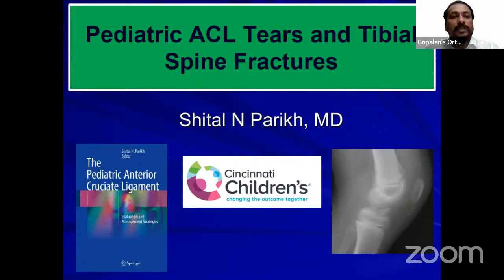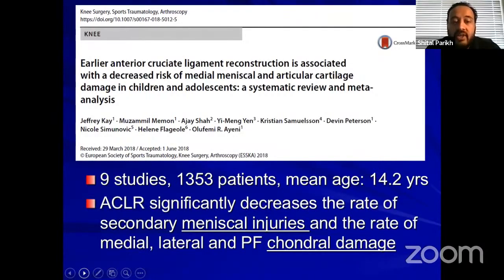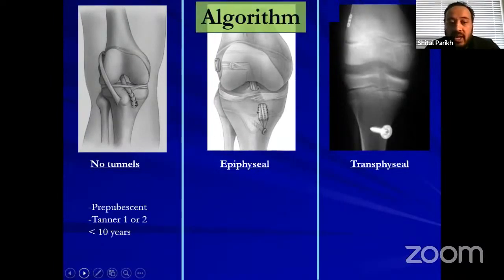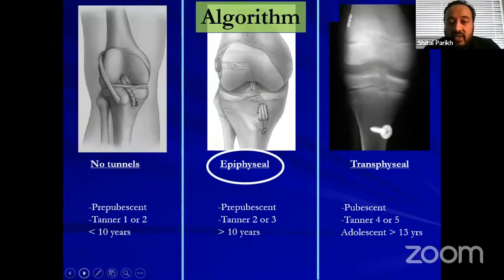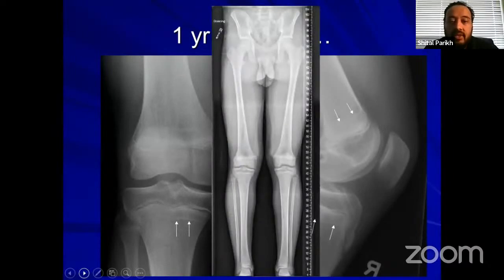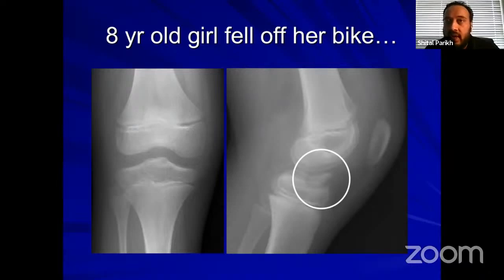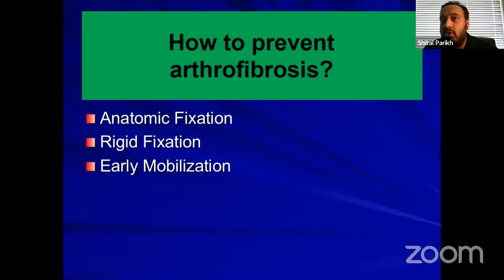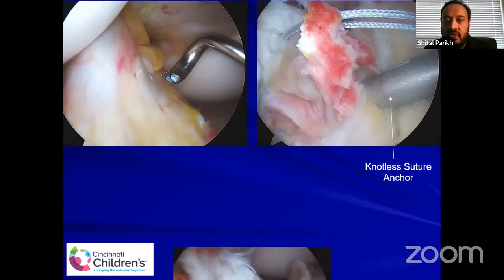Paediatric ACL tears and Tibial Spine Fractures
by Dr Shital Parikh MD
Professor, Cincinatti Children's Hospital, Ohio